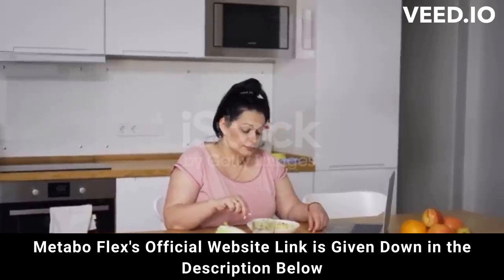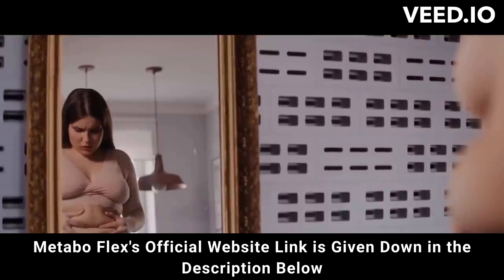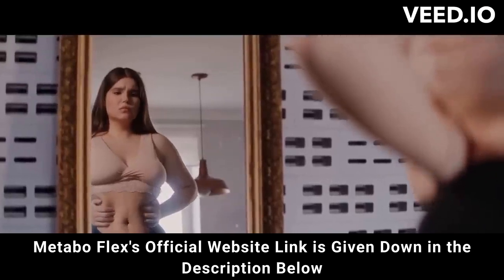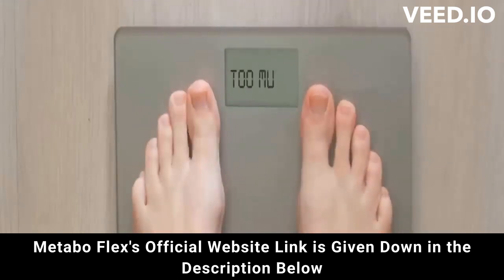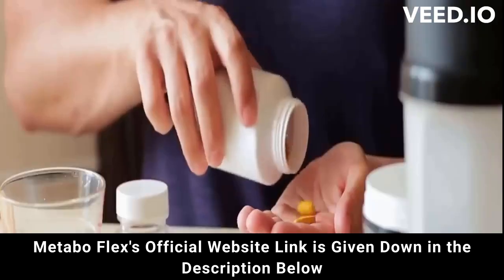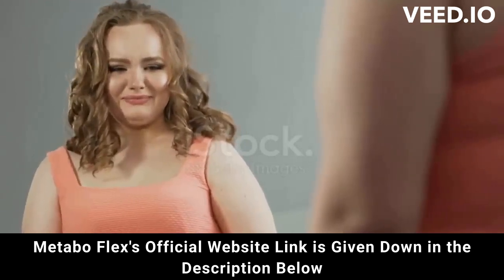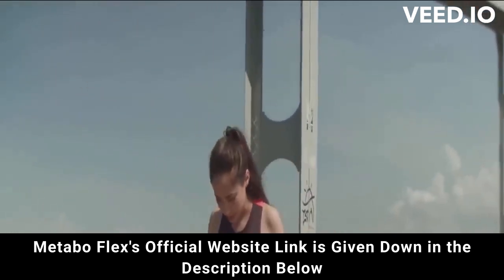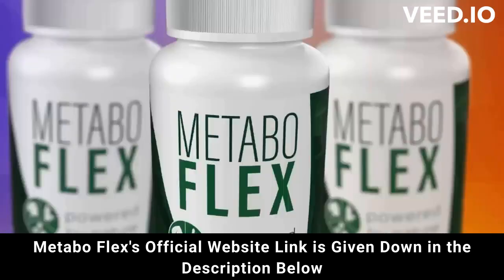⚠️⚠️ METABO FLEX REVIEW (( ⚠️ WARNING !! ⚠️ )) Buy MetaboFlex weight loss supplement purchase 2023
metaboflex
metabo flex
purchase metabo flex
metaboflex purchase
purchase metaboflex
metabo flex purchase
metaboflex buy
buy metaboflex
metabo
metaboflex review
metaboflex reviews
metaboflex supplement
metaboflex weight loss
metaboflex works
buy metaboflex
metaboflex legit
metaboflex fat loss
metaboflex results
metaboflex 2023
metaboflex caps